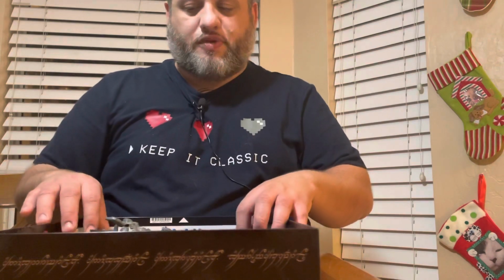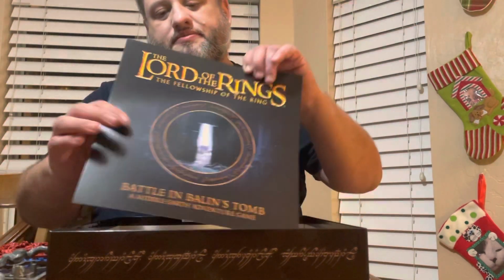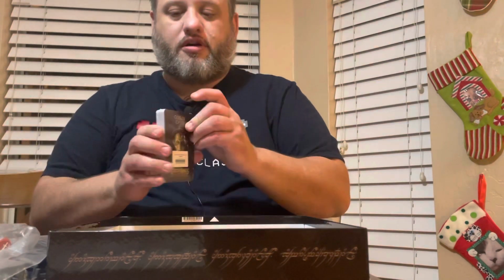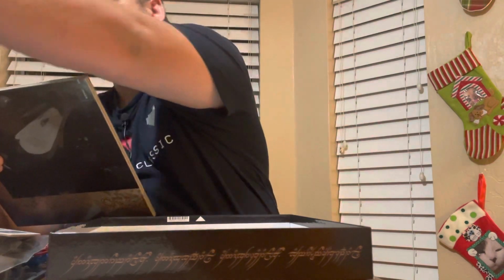Lord of the Rings Battle in Balin’s Tomb unboxing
Tonight Jake unboxed LordoftheRings BattleinBalinsTomb from GamesWorkshop!